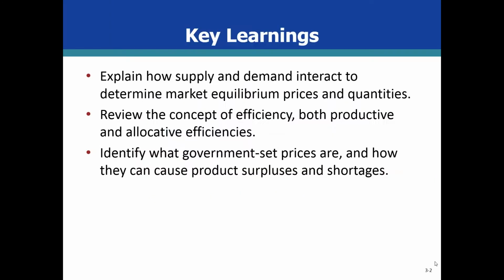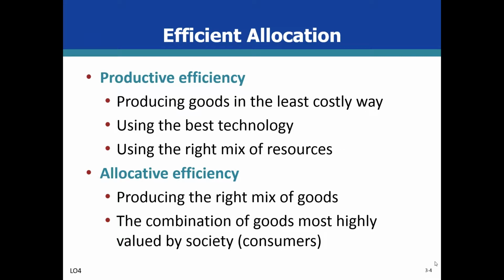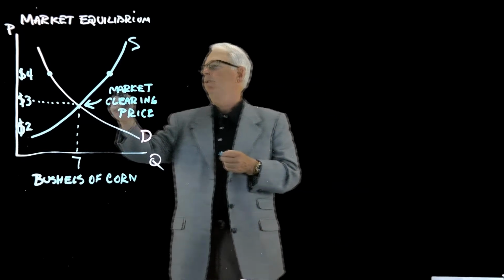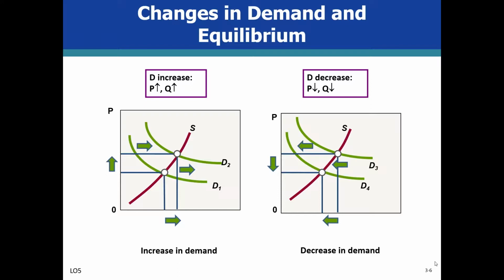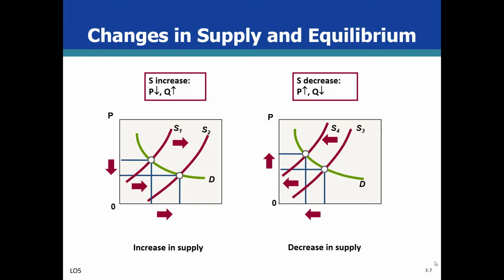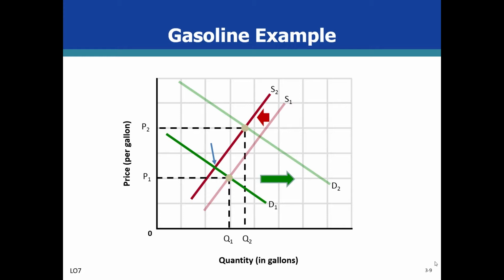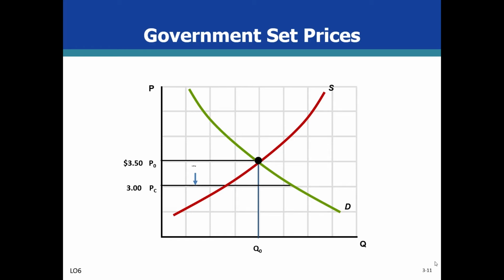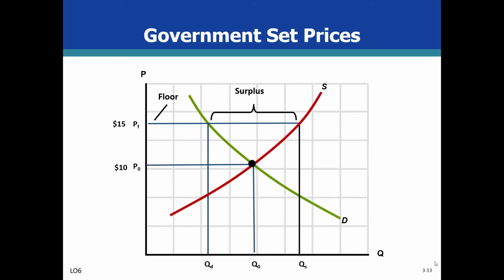Market Equilibrium Final (ECN5011T)